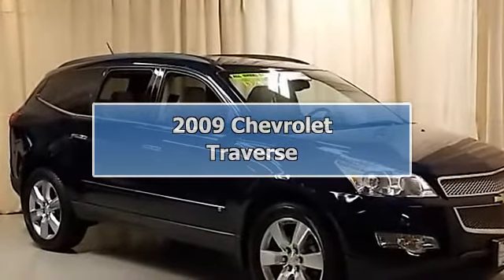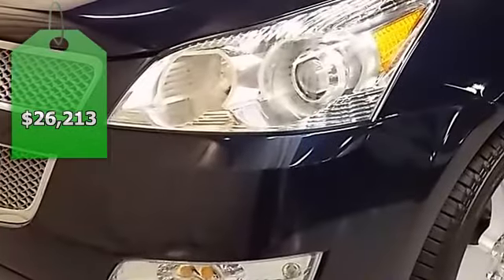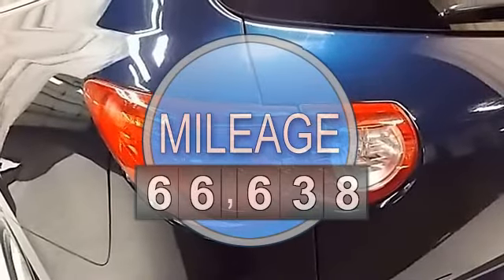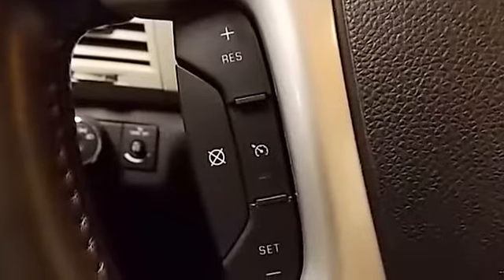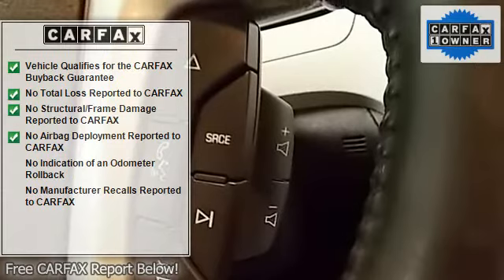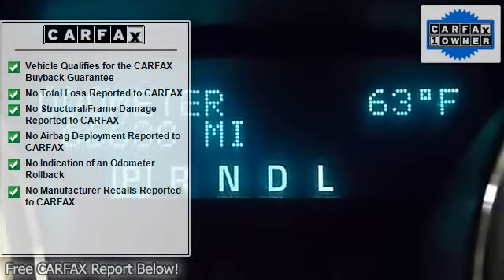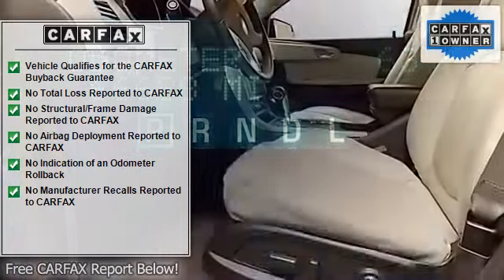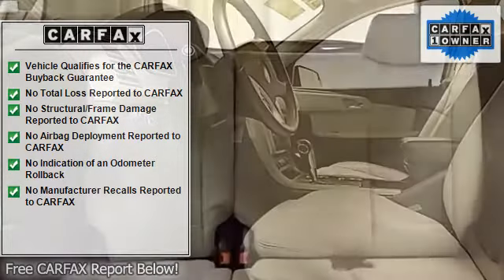2009 Chevrolet Traverse - Kempthorn Auto Mall - Canton, OH 44703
Kempthorn Auto Mall
1449 Cleveland Ave NW

For Sale: 2009 Chevrolet Traverse
VIN: 1GNEV33DX9S162170
Engine: V6 Cylinder Engine 3.6/220
Drivetrain: All Wheel Drive
Transmission: 6-Speed A/T
Mileage: 66,638
Color: BLUE (exterior) LT GREY (interior)

Features:
This Chevrolet Traverse LTZ is a 2009 model.  It is dark blue metallic with light grey leather interior.  This Traverse has all the power options including rear entertainment, navigation, trailering package and a dual skyscape sunroof.  this is a 1 owner trade in vehicle.  Kempthorn Motors will offer this Chevrolet as a World Auto Quality Pre-owned vehicle.  A comprehensive 112 point inspection has been performed and a 12 month or 12,000 mile limited warranty will apply at time of purchase (call our sales department for more details).  Four brand new tires have been added as well to make this a must buy.